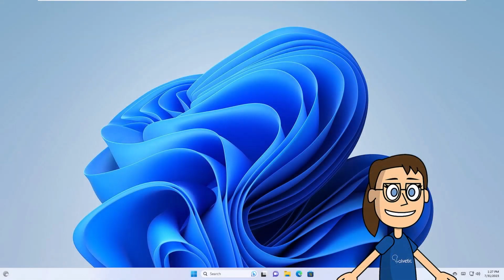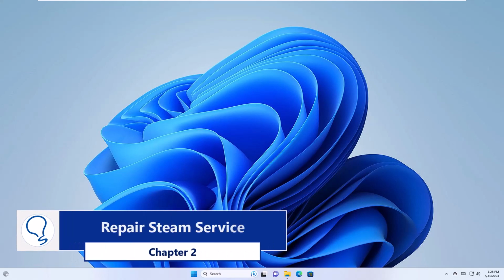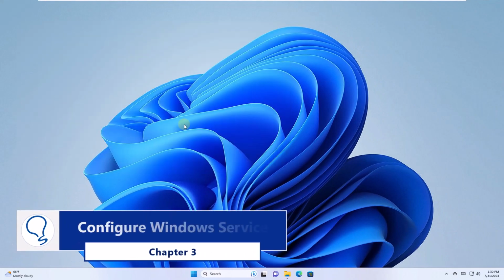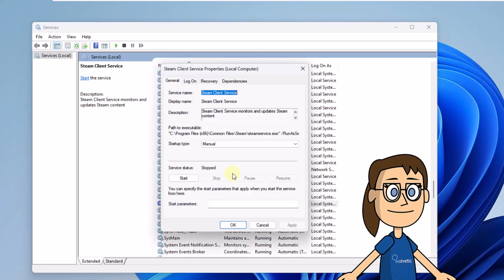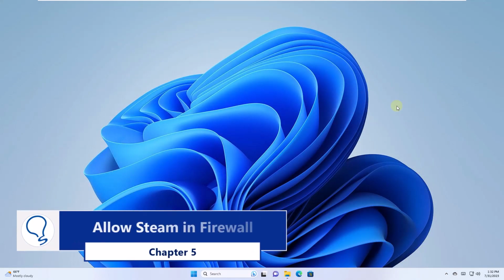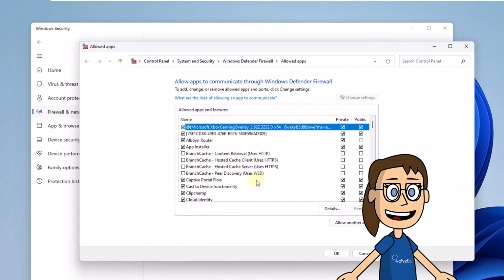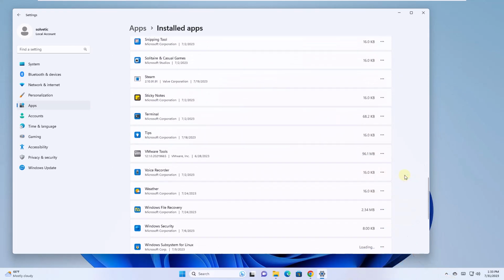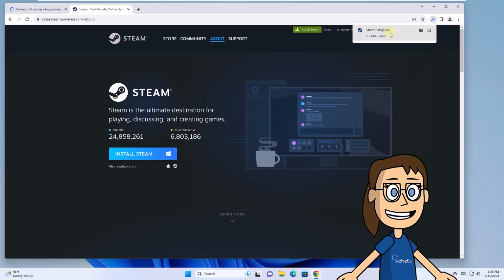STEAM SERVICE ERROR Windows 11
Is it happening to you that you have the Steam service down? Well, then this video will help you to repair these problems. Here are six solutions to solve that there is a Steam service error the Steam service of your team needs maintenance and we can not enter normally.

"C:\Program Files (x86)\Steam\bin\steamservice.exe" /repair

 》 CHAPTERS 《

00:00 Introduction
00:36 Open Steam as an administrator
01:15 Repair Steam Service
01:53 Configure Windows Service
02:36 Update Windows
03:04 Allow Steam in Firewall
03:48 Reinstall Steam